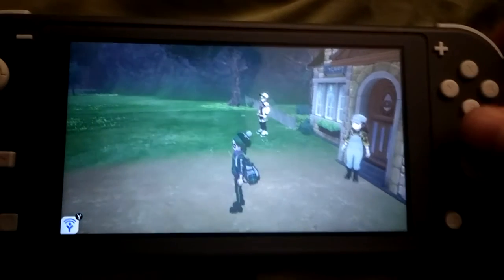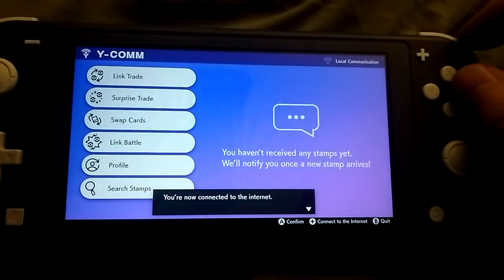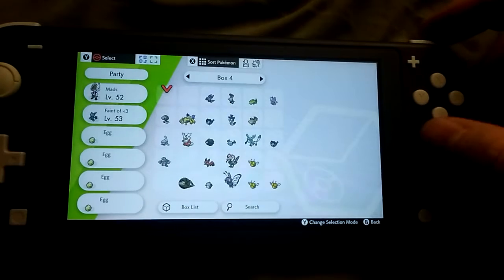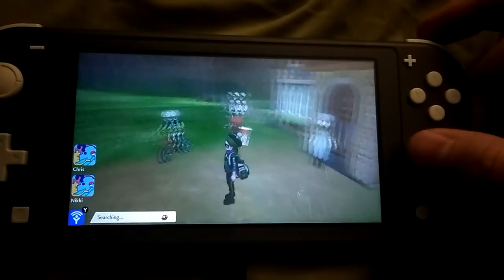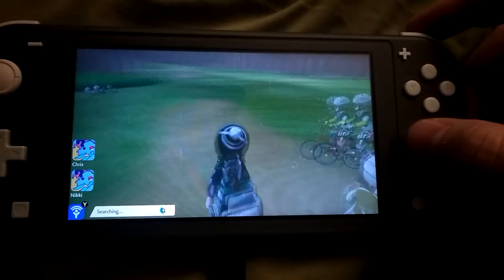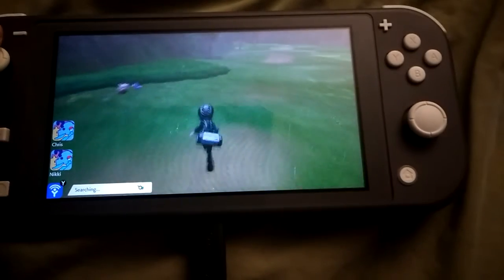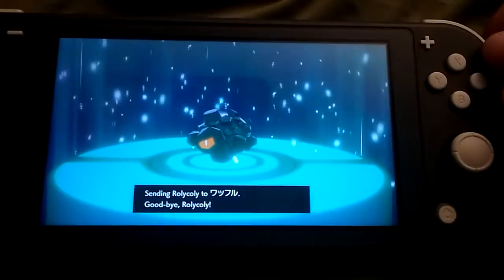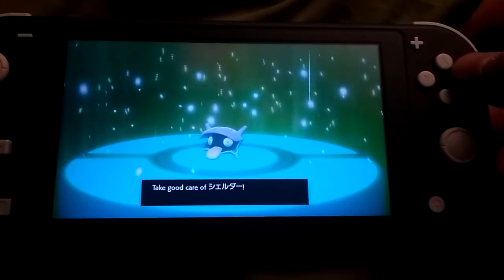Pokemon Surprise Trade How To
How to do Surprise Trades Over Internet

Forgot to mention I made it for gf. Hey hun!